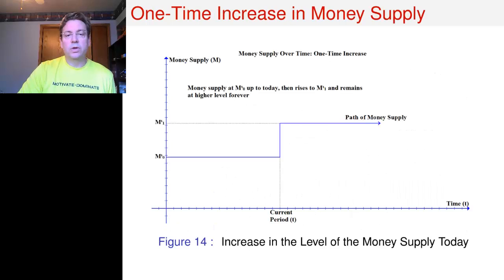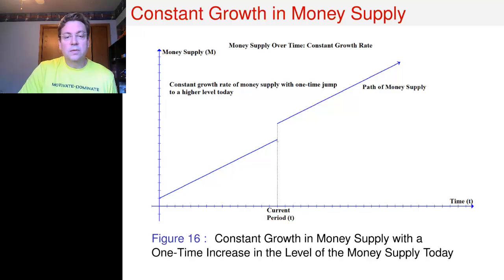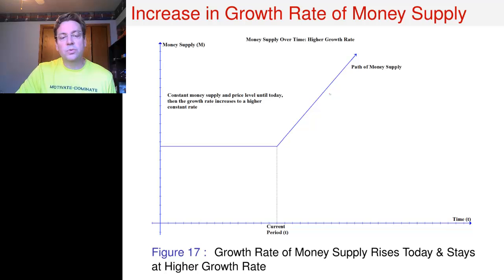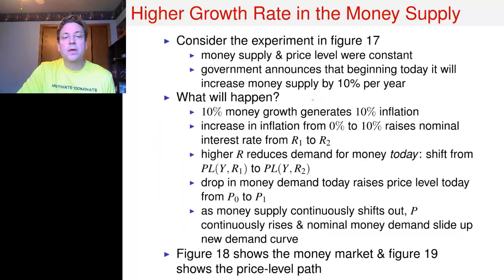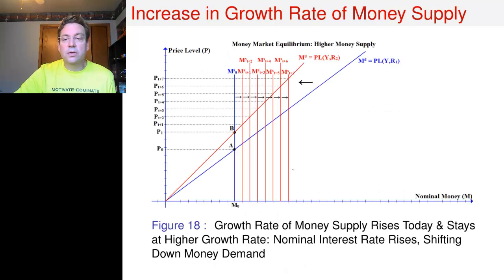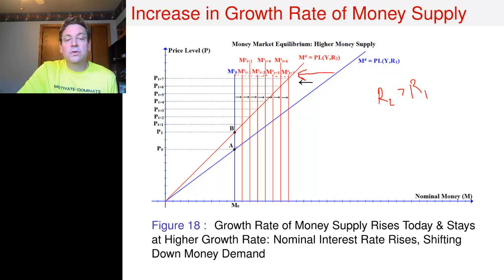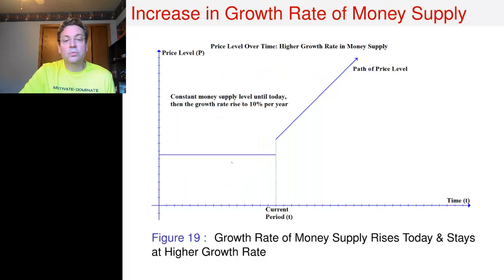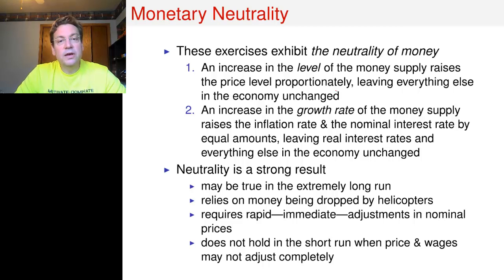Money & Prices I, Part F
Money & Prices I, Part F. Eric Leeper is a Professor of Economics at Indiana University in Bloomington, IN,